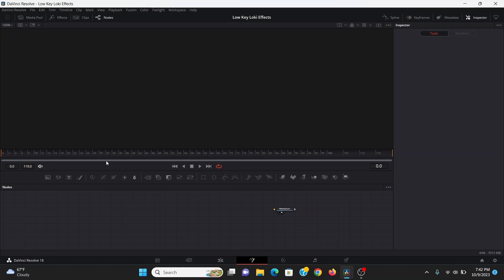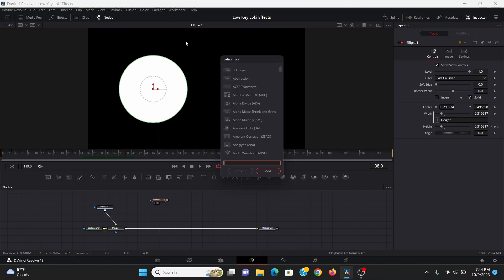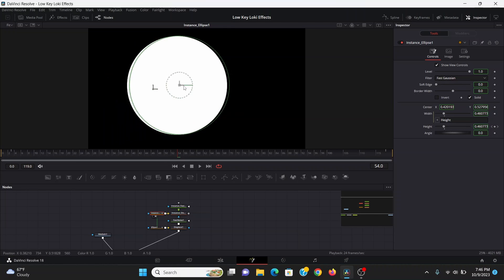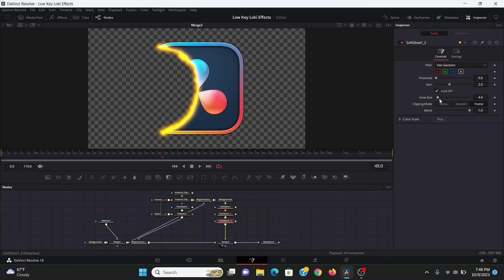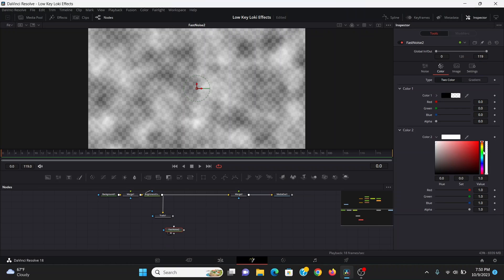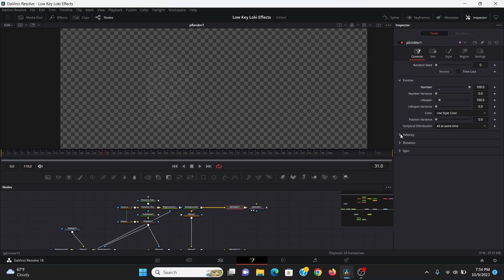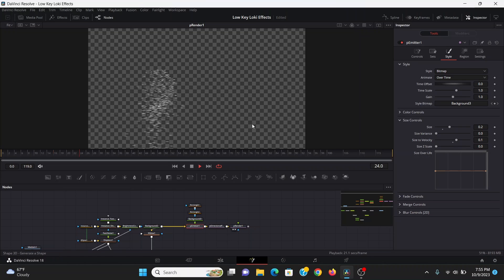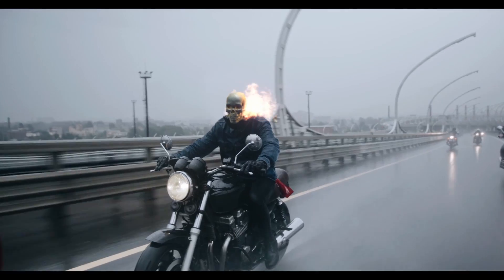Make the Loki Pruning Effect in Davinci Resolve!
Learn how to make the pruning effect from Loki in Davinci Resolve